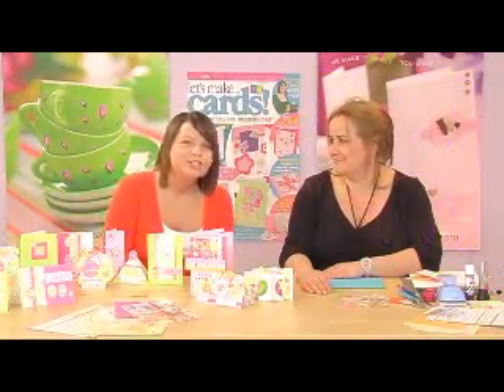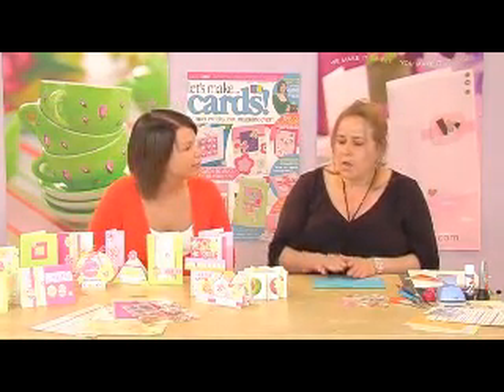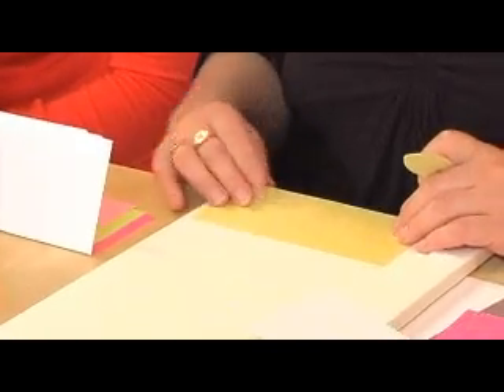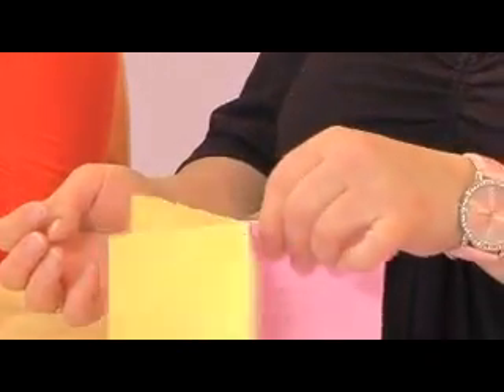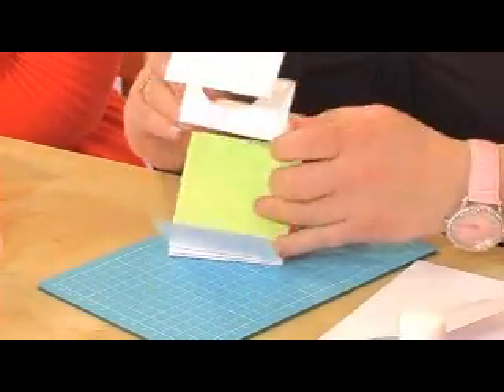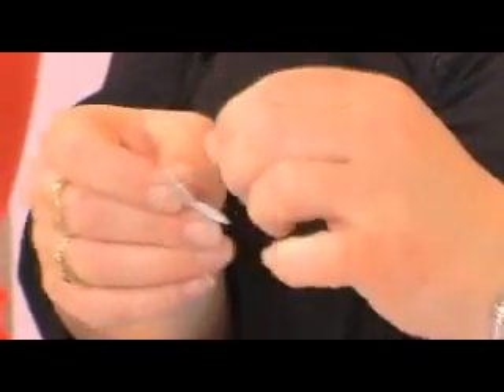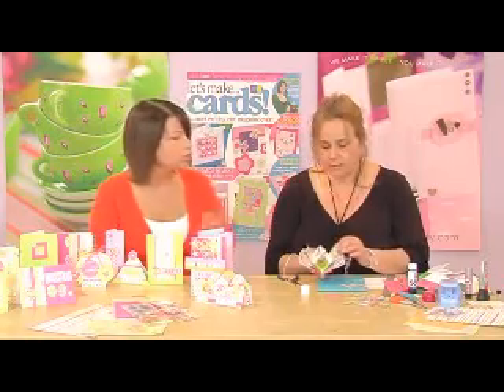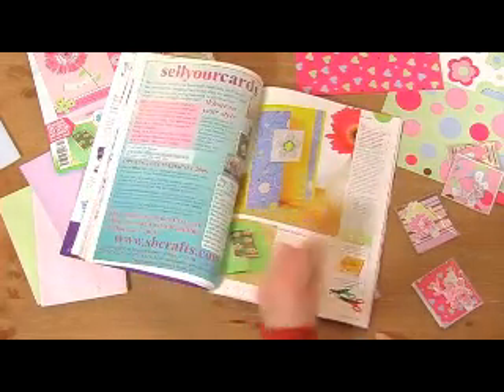HOW TO MAKE A 3D STAR CARD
Learn how to make a mini book which opens up into a lovely star-shaped greeting. Corinne shows you how to add sweet little embellishments using jump rings too. Your loved ones will love receiving this decorative card for their birthday or celebration.